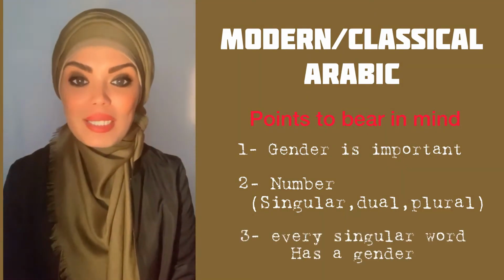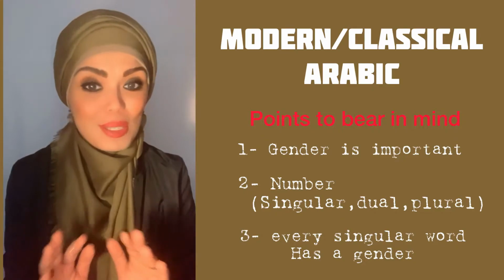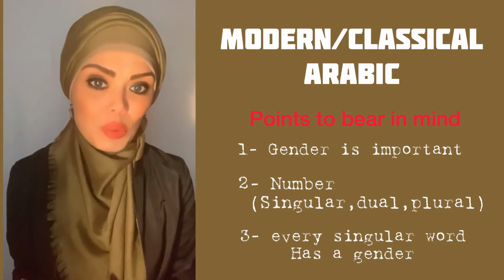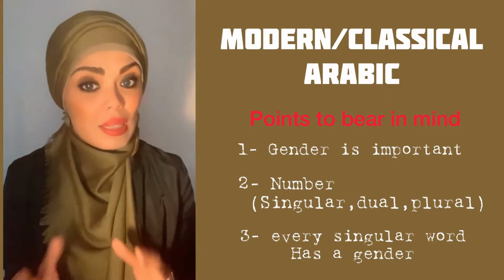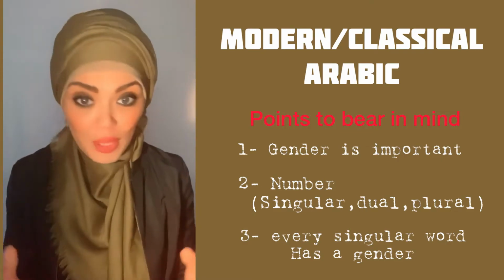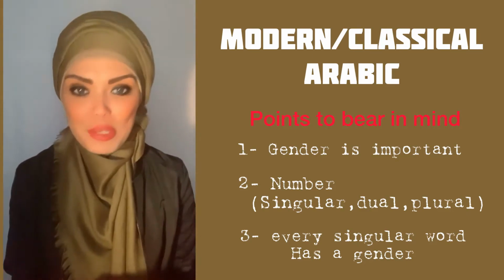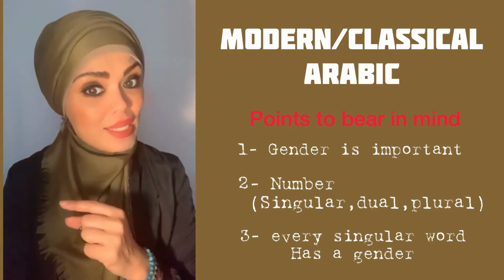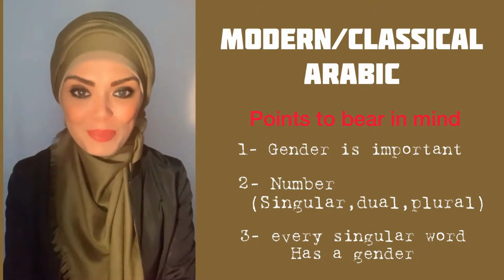Learn Arabic for beginners lesson1- with Dina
This is our first lesson in Learn Arabic for beginners lesson1- with Dina
In these series of videos of Learn Arabic for beginners- with Dina series, you will be learning The Classical Modern Arabic in a very simple and fun way, the instructions will be explained in English, you will first learn how to form sentences which are essential to start your conversation in Arabic.
At first, we will not focus much on grammar in order for you to start getting familiar as well comfortable in using the Arabic language.
Then gradually I will start increasing your level, focusing as well on the grammar in order for you to speak English fluently without mistakes.

In this lesson you will start learning the basic Greetings used in Arabic how to say them or respond to them in Modern Classical Arabic.

Classical Arabic: helps you to understand the Qur'an as well all Arabs understand it so you can easily communicate in Arabic.

You will be learning Arabic from a Native Arab, which is essential as you will be learning the correct pronunciation and the best ways to communicate in Arabic.

Happy Background Music |